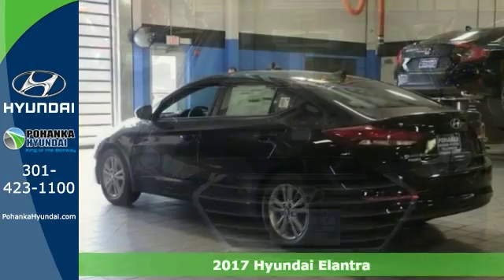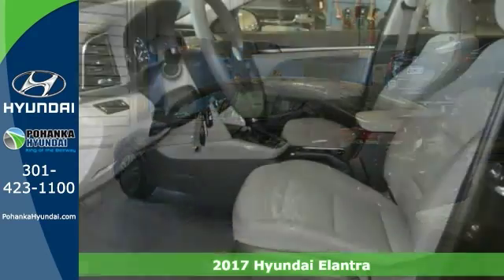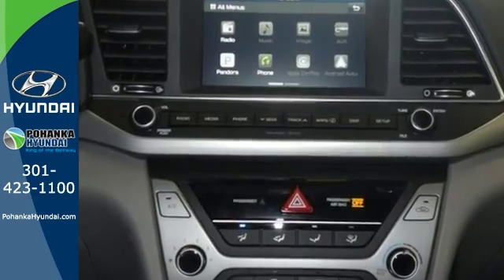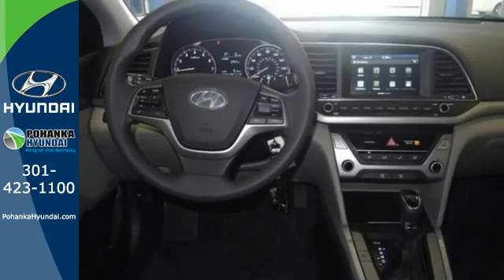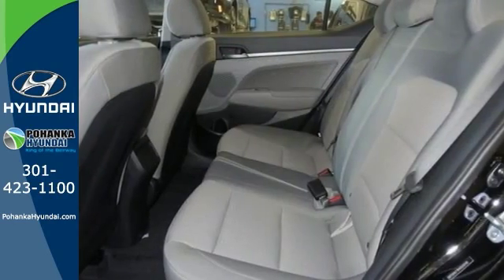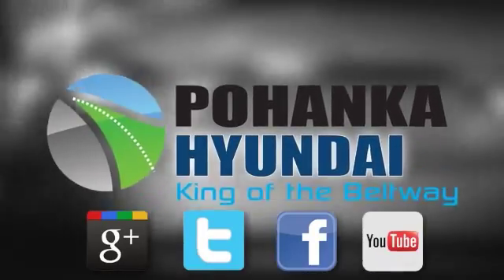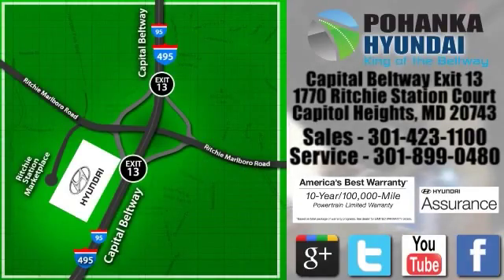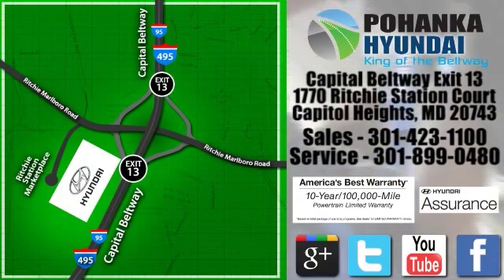New 2017 Hyundai Elantra Capitol Heights MD Washington-DC, MD FHH034793 - SOLD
Year: 2017
Make: Hyundai
Model: Elantra
Trim: SE
Engine: 2.0L 4-Cylinder DOHC 16V
Transmission: 6-Speed Automatic with Shiftronic
Color: Black
Stock #: FHH034793
VIN: 5NPD84LF9HH034793

Address:
1770 Ritchie Station Court